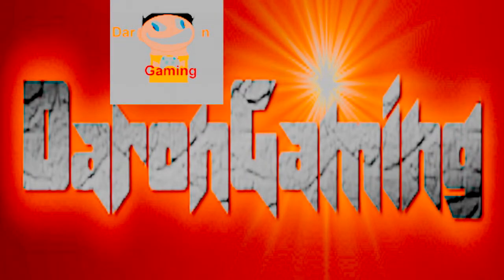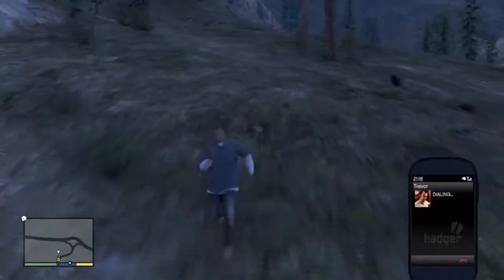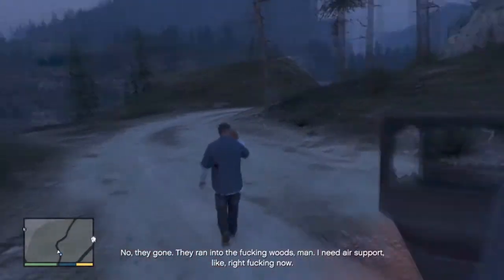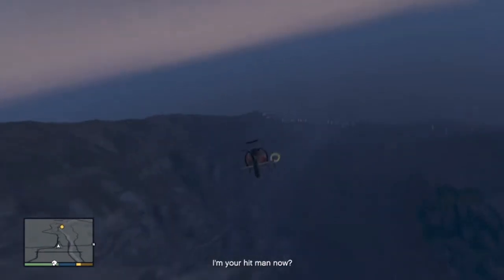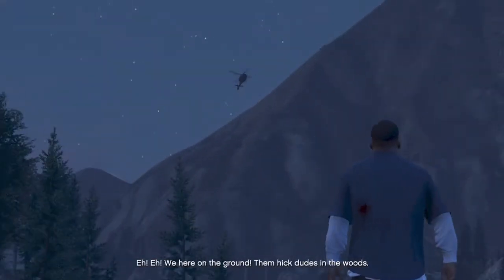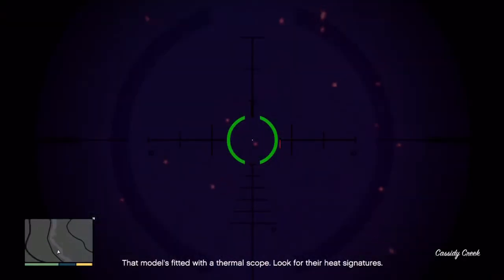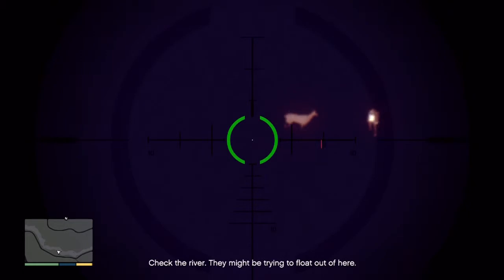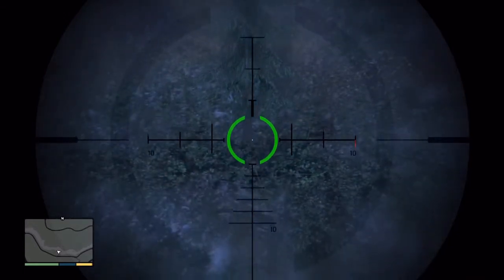Grand Theft Auto V: BIGFOOT IS FOUND Easter Egg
Hay Guys, Its me, DARON and today I am going to show you guys how to find Big Foot or sascwoch in Grand Theft Auto 5